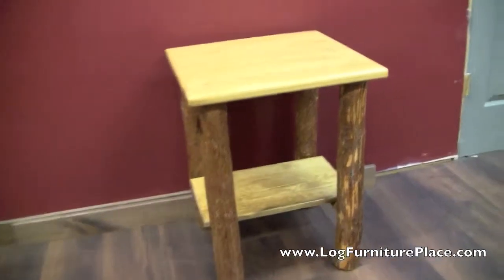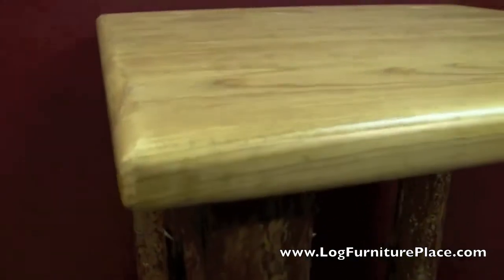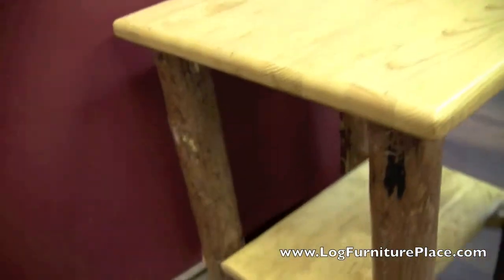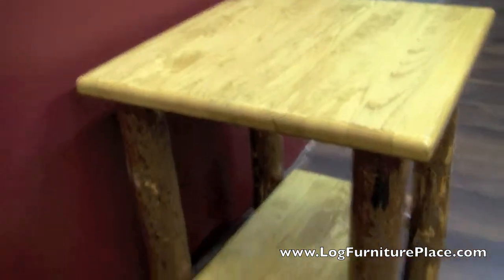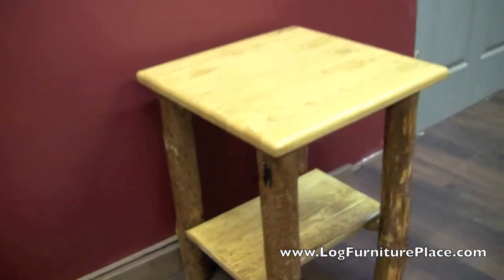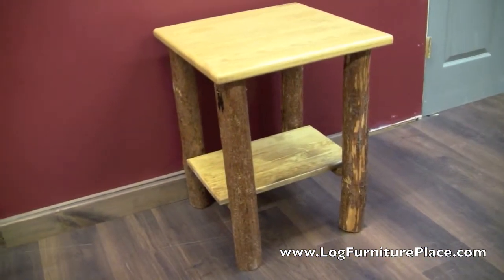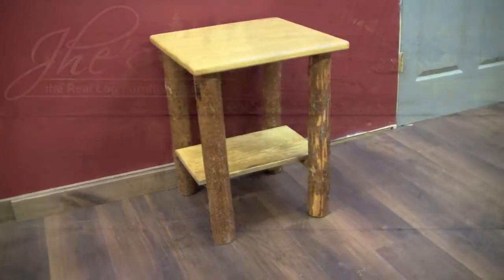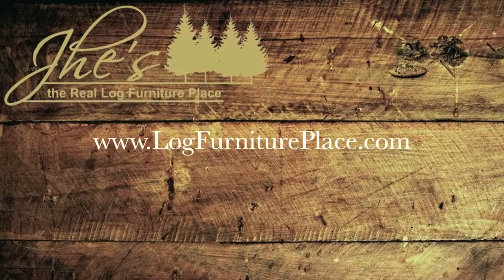Glacier Country Rustic End Table from LogFurniturePlace.com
gives a closer look at the pine log end table from our Glacier Country collection of rustic pine furniture.  Order this end table on our